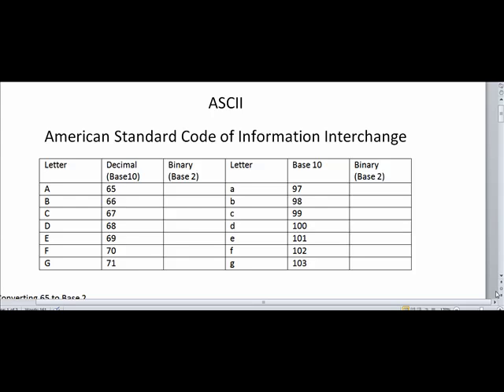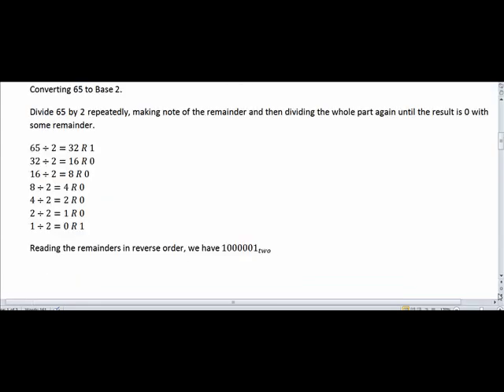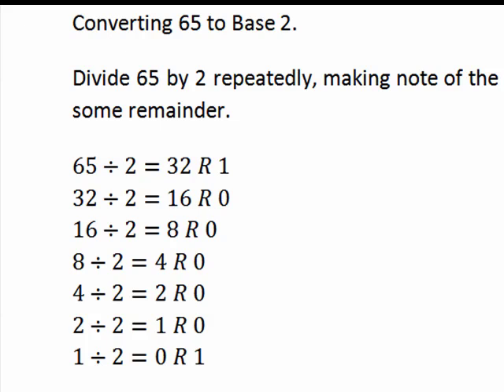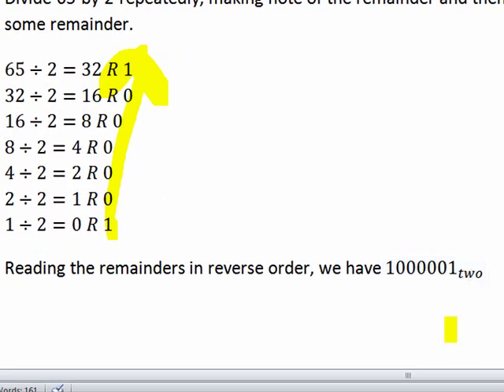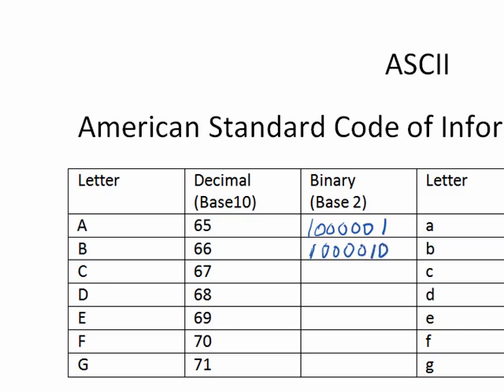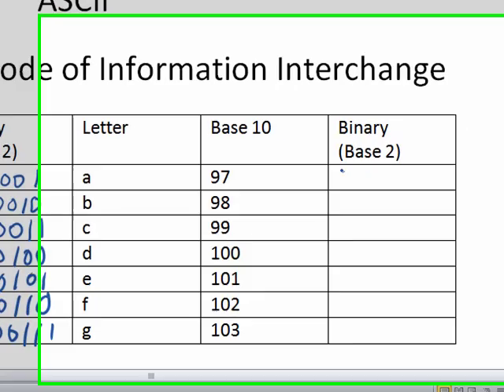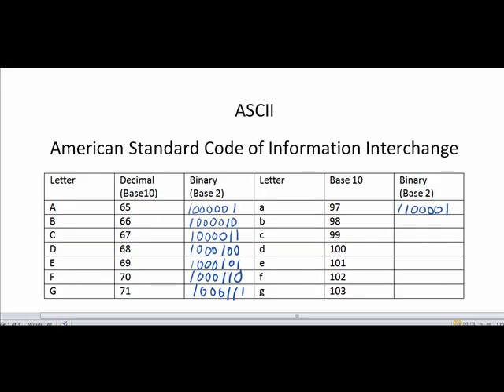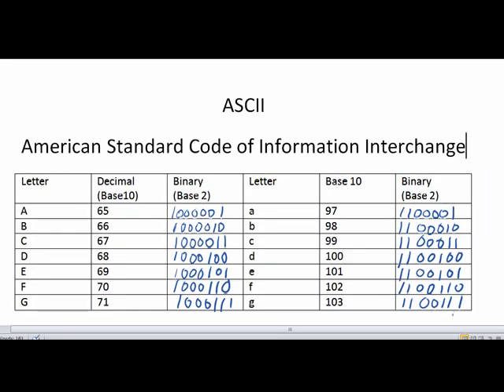ASCII code and counting Binary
This video gives a brief explanation of ASCII as a code that represents the American Alphabet as numbers.  Then several numerical representations of the alphabet are converted from Decimal to Binary form.  Every wondered how the code numbers were assigned to different characters?  Check this out